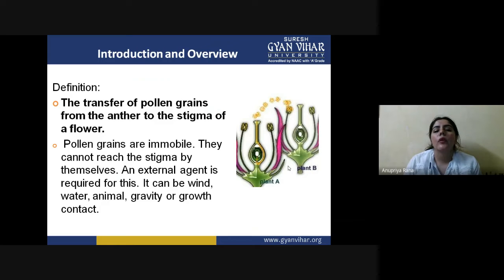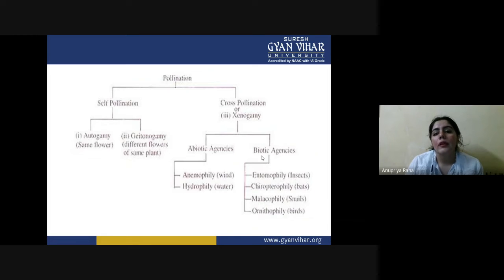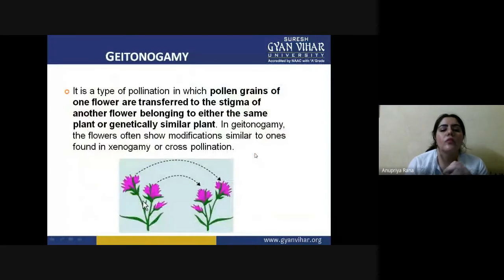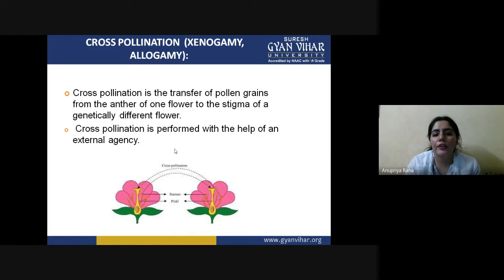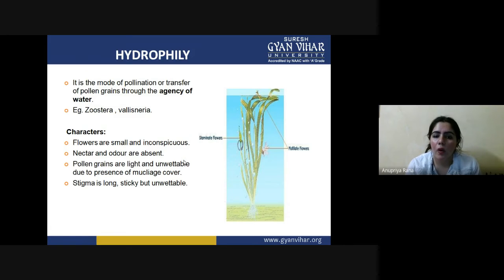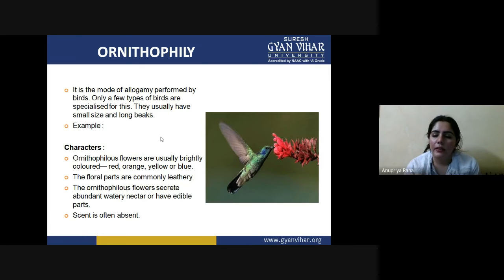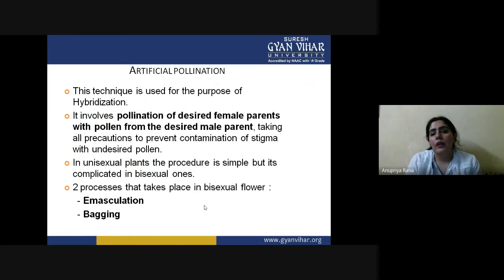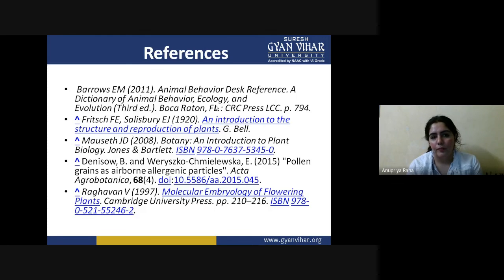Mechanism of Pollen Transfer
Pollination is the act of transferring pollen grains from the male anther of a flower to the female stigma.